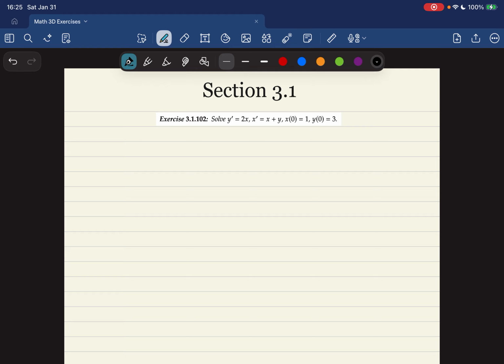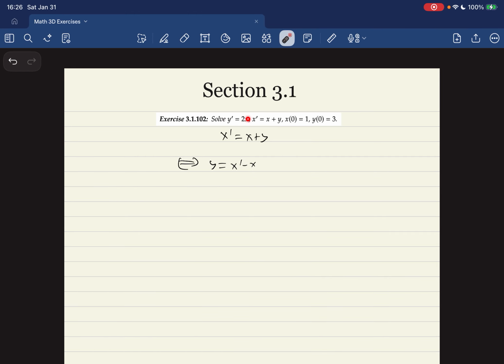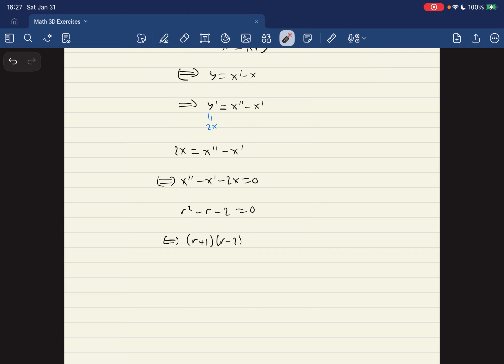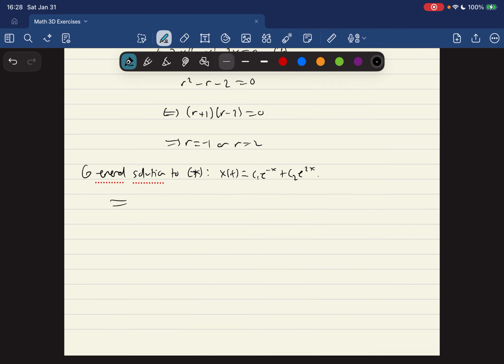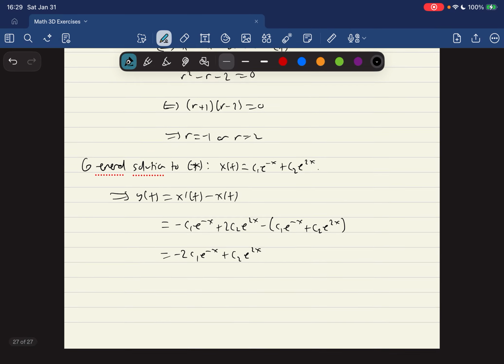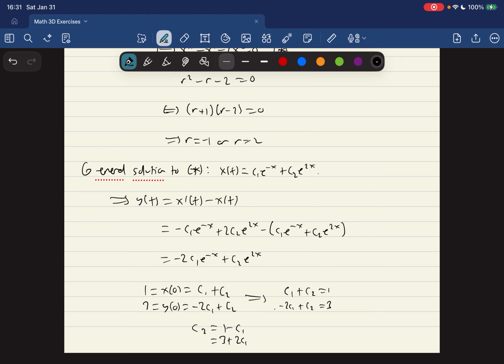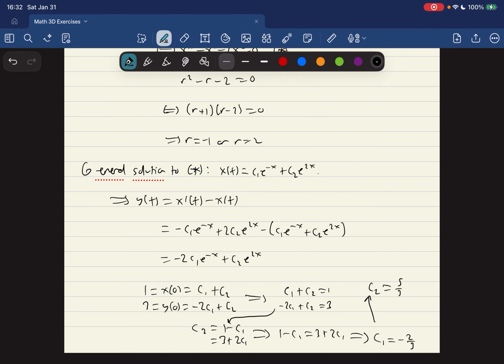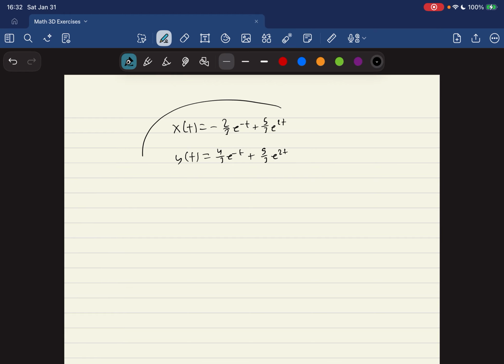Differential Equations: A System of First-Order ODEs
In this video, we solve Exercise 3.1.102 from Jiří Lebl's "Notes on Diffy Qs: Differential Equations for Engineers". We are tasked with solving the system y' = 2x, x' = x + y subject to the initial conditions x(0) = 1 and y(0) = 3.

0:00 Problem statement
0:23 Solving for y to get ODE for x
1:58 Solving ODE for x
3:15 Finding y
4:29 Solving for the constants